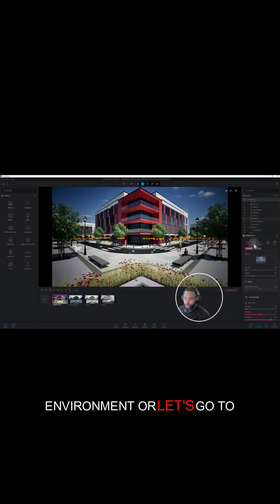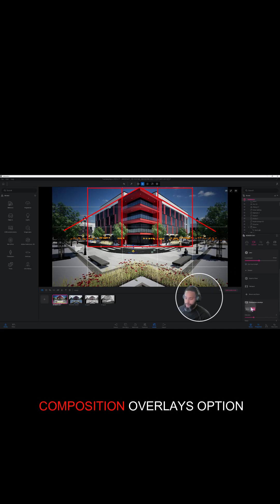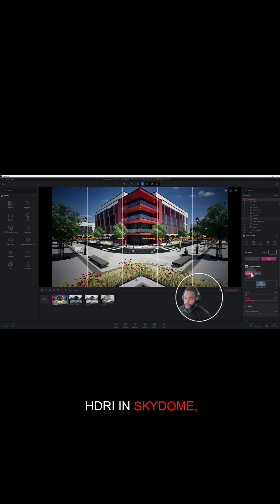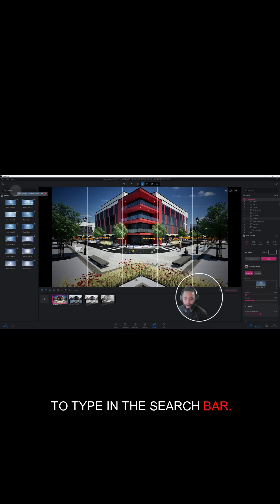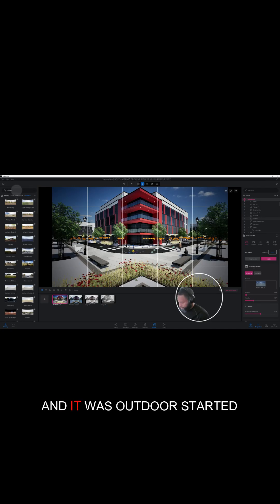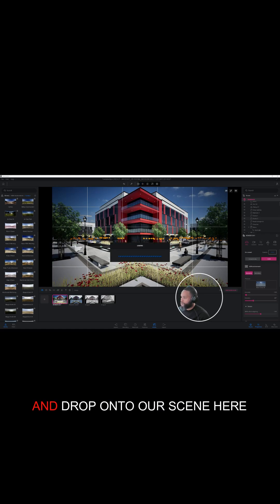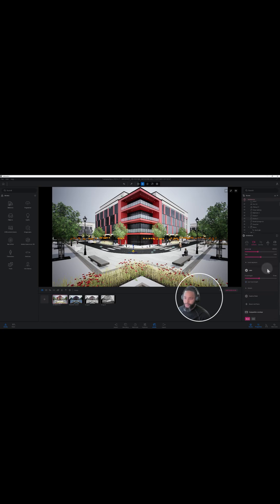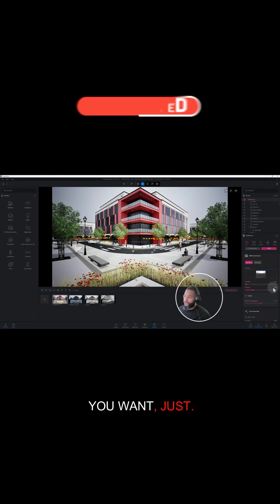⚡ Modern Multi-Story Office Render — Realism in Seconds with Twinmotion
⚡Still stuck with flat, unrealistic exterior renders?
In this YouTube Short, I’ll show you how a Modern Multi-Story Office scene in Twinmotion 2025.2 can instantly elevate your realism — no complicated settings or endless tweaking.

✅ Discover how lighting, reflections, and camera angles work together to create professional-quality results — fast.